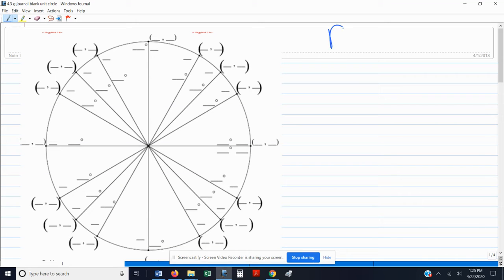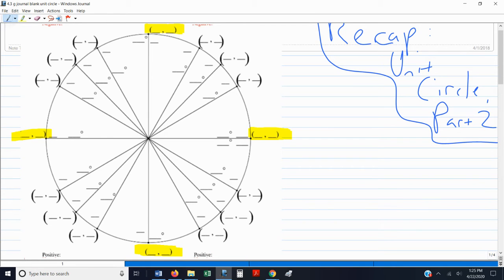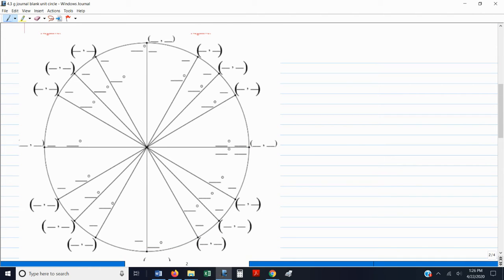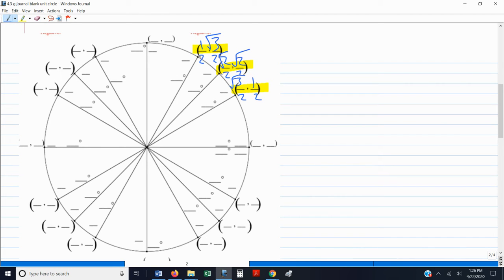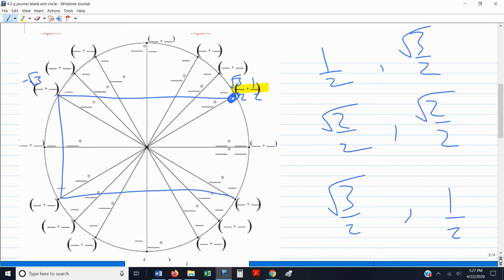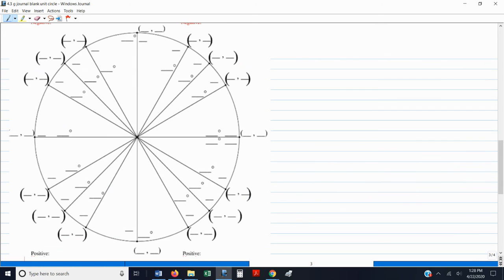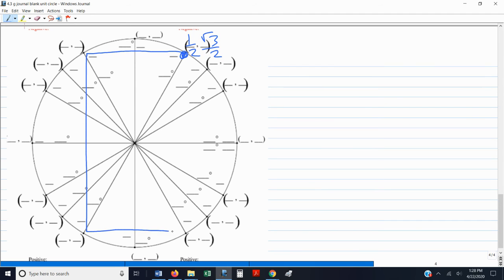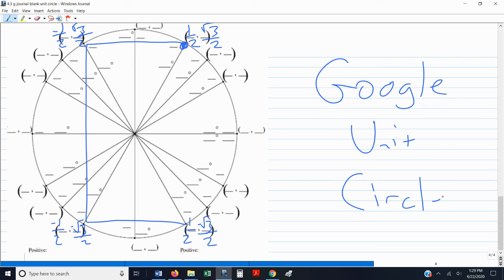RECAP: PART 2 Unit Circle: Coordinates